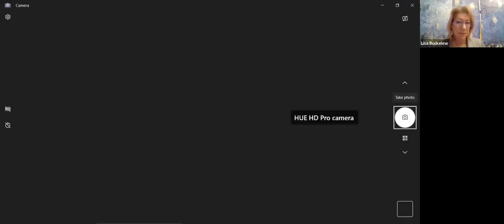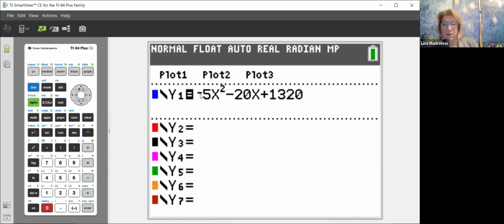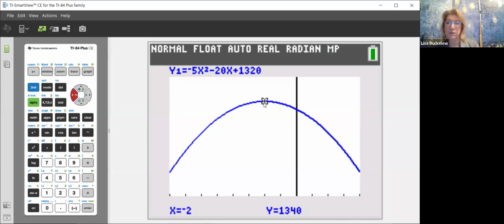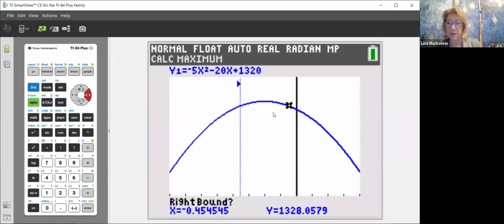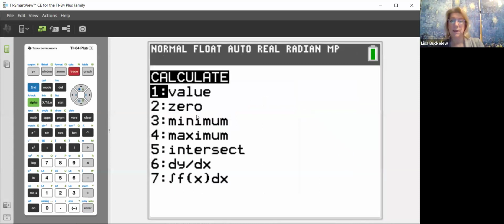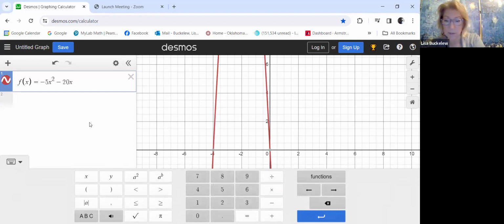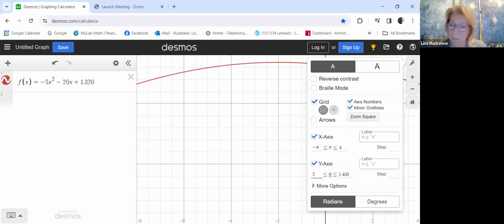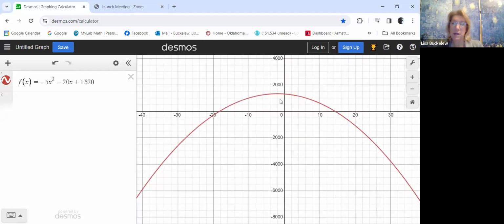1483 1.2 Max and Min TI and Desmos